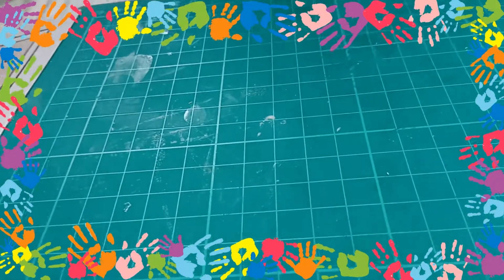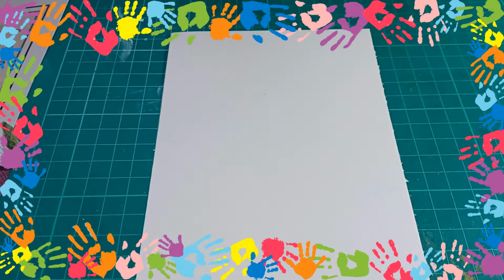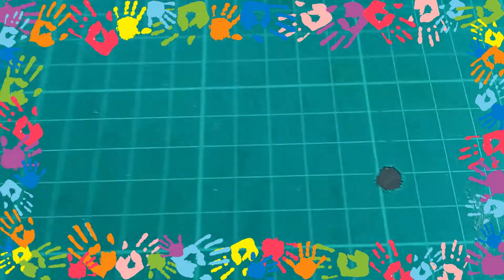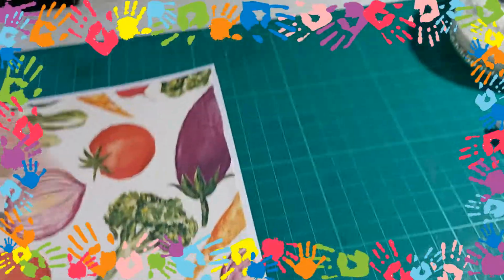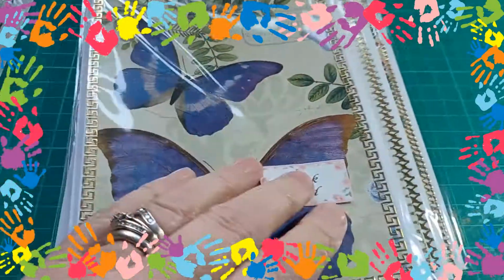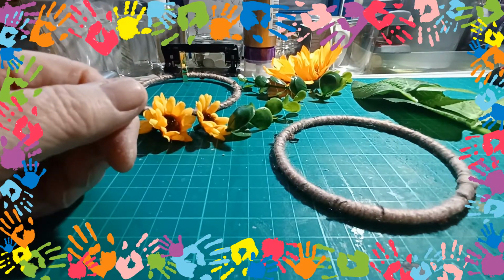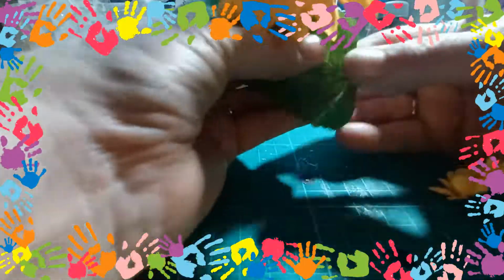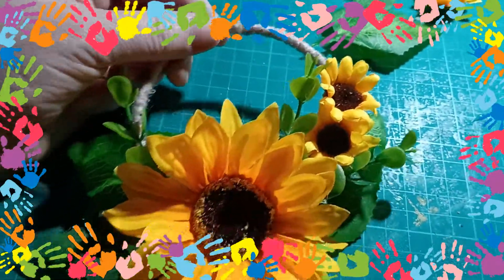Two Crafty Projects